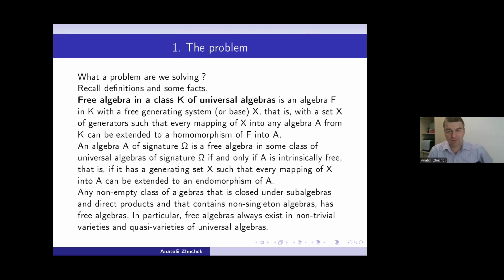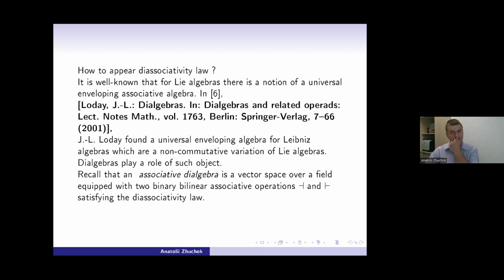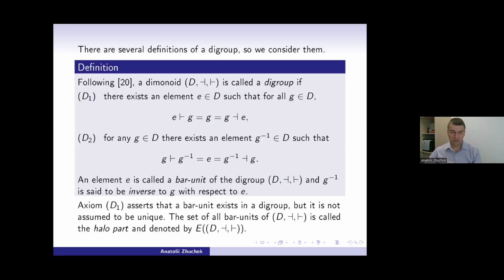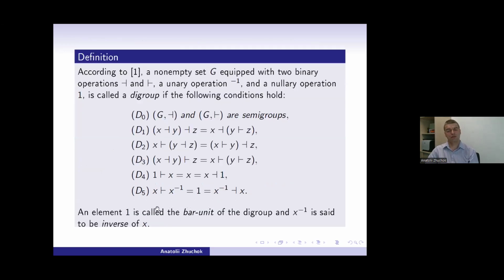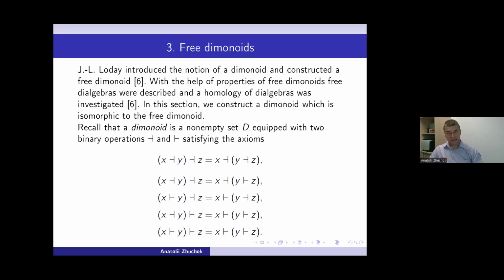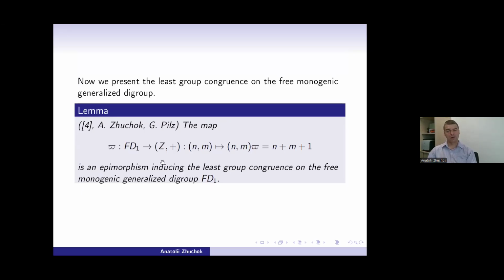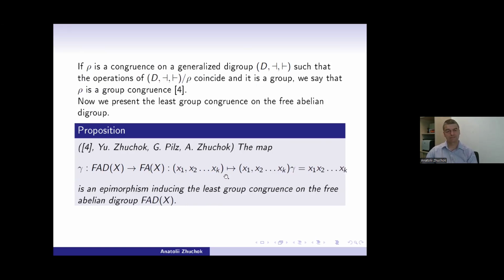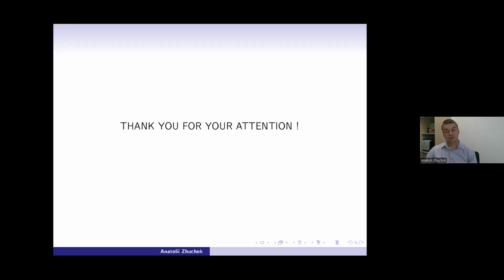Anatolii Zhuchok,On the determinability of free strict n-tuple semigroups by their endomorphism...